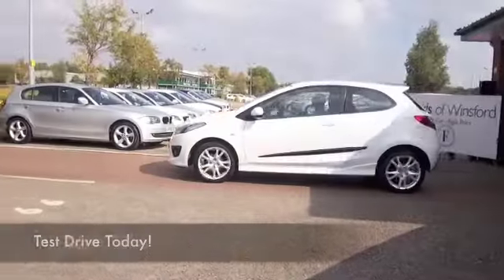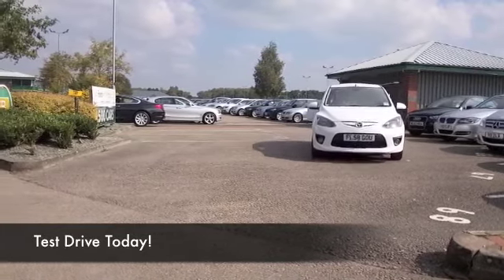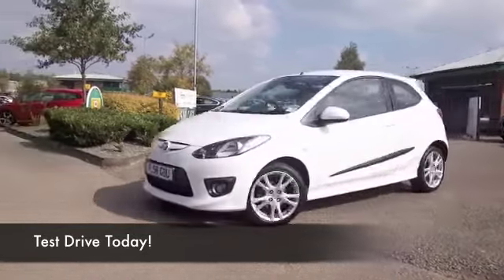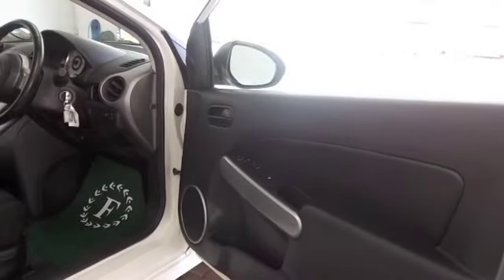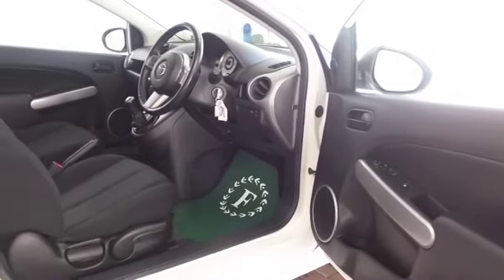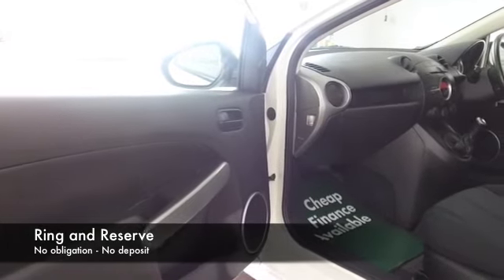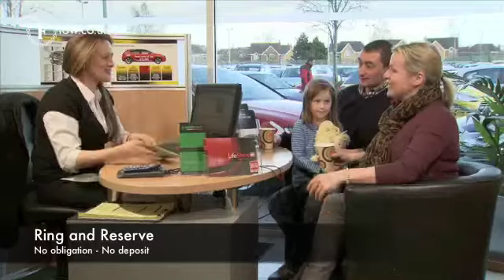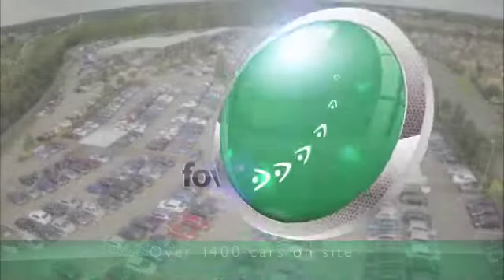MAZDA MAZDA2 HATCHBACK (2008) 1.5 SPORT 3DR - FL58GOU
DETAILS:
First registered: 20/09/2008
Current mileage: 34200
Registration: FL58GOU
Colour: WHITE

FEATURES:
front electric windows, remote central locking, cloth interior, all round airbags, air conditioning, pas, abs, alloy wheels, metallic paint, cd, traction control, parcel shelf present, hand book present, cruise contro

This used car is for sale at Fords of Winsford Car Supermarket in Cheshire, UK